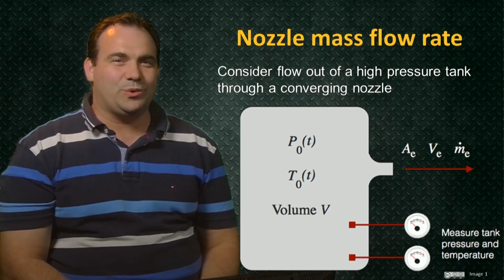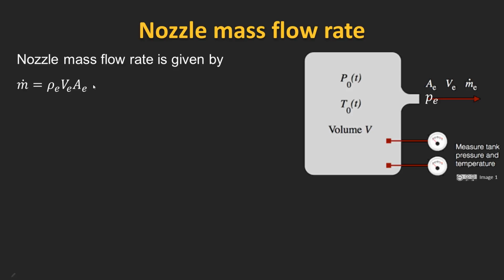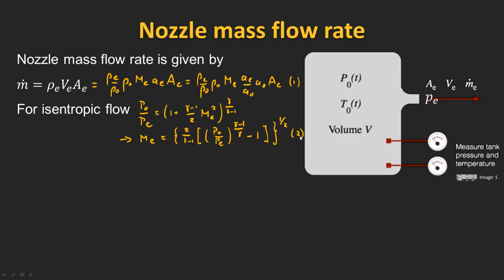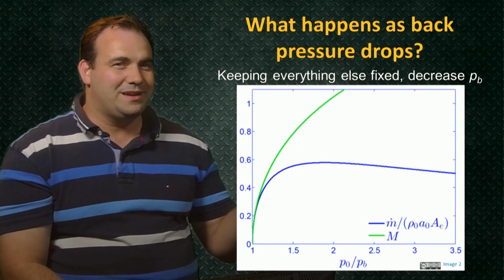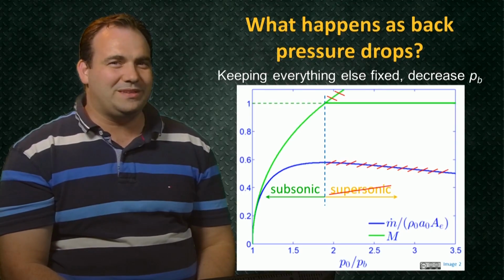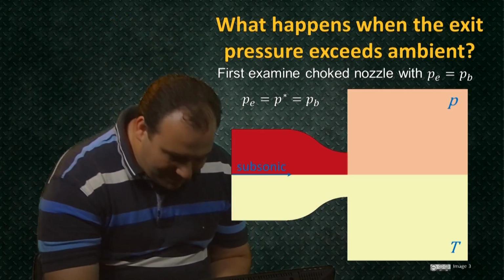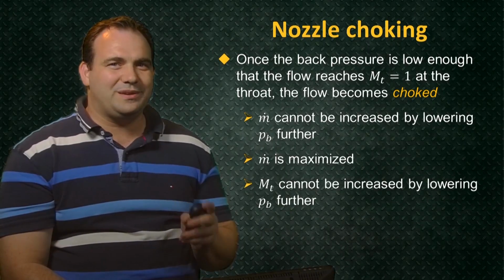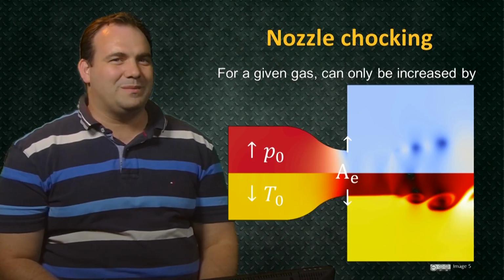UQx Hypers301x 2.5.5 Choking Nozzles